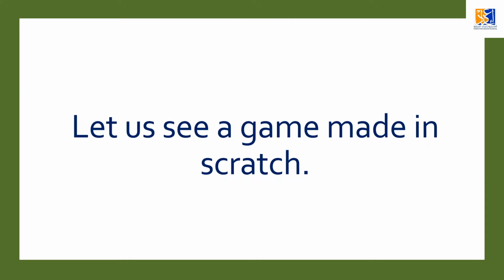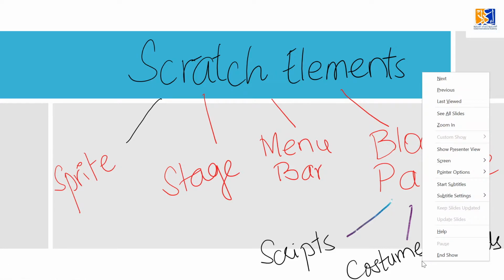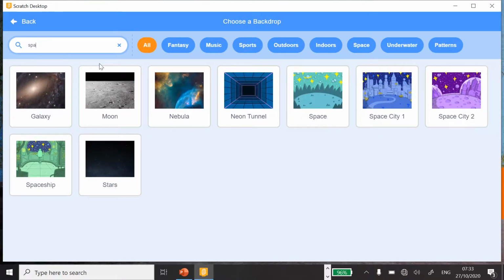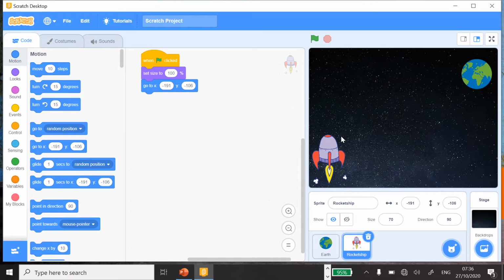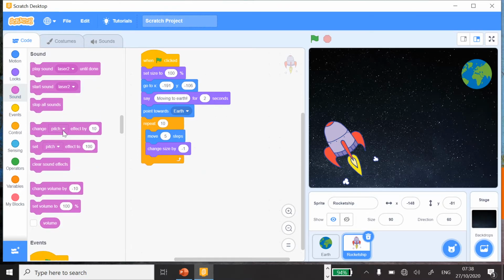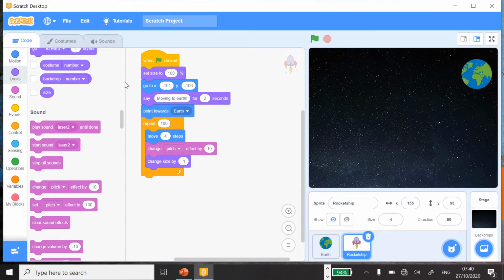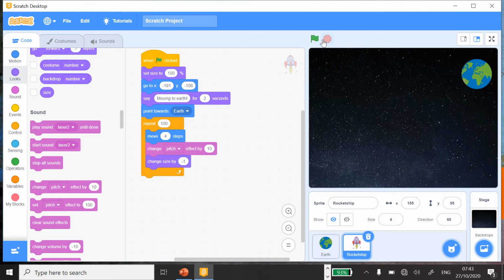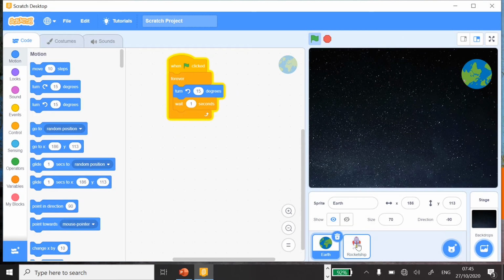More on scratch Part 2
Project moving into the space